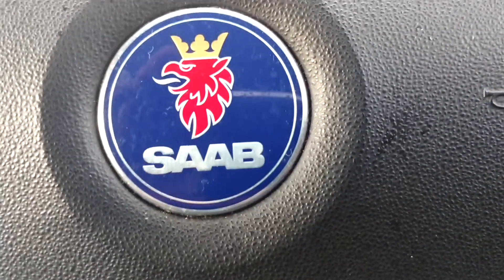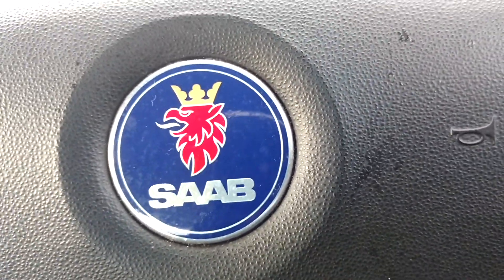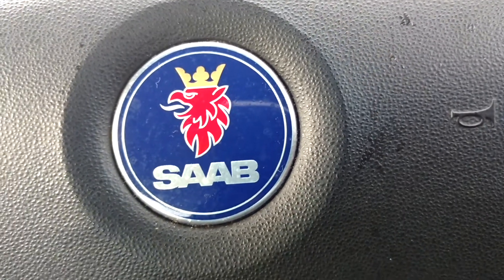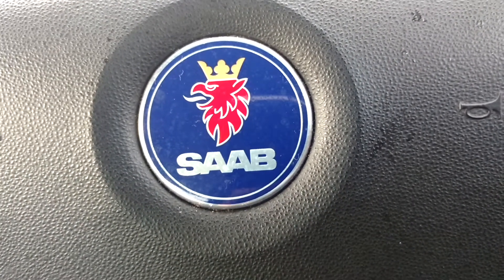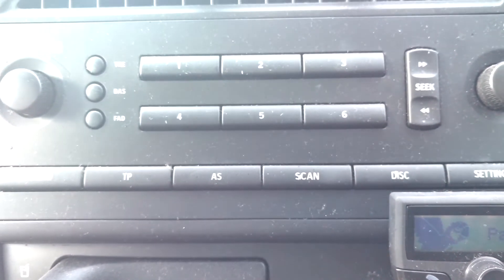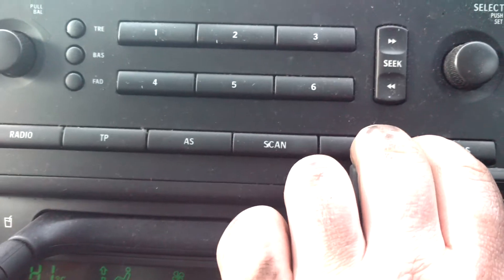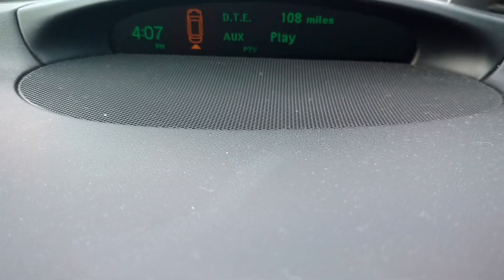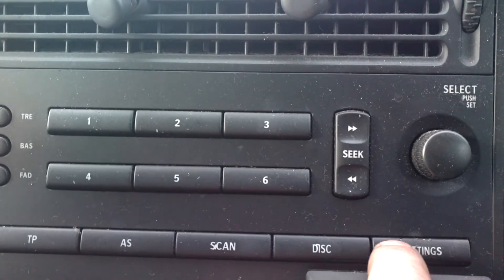How to work the aux input on a Saab 93 2004